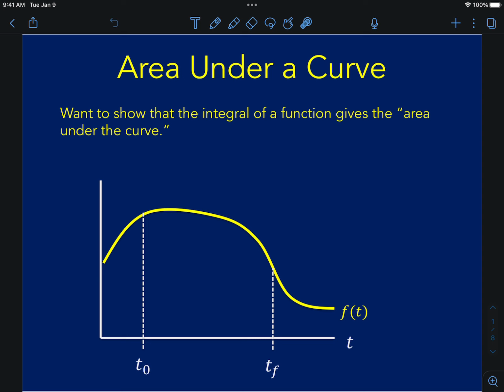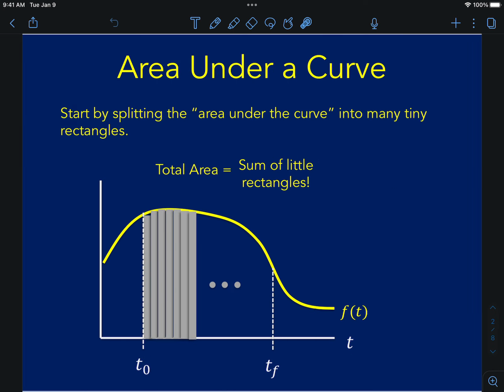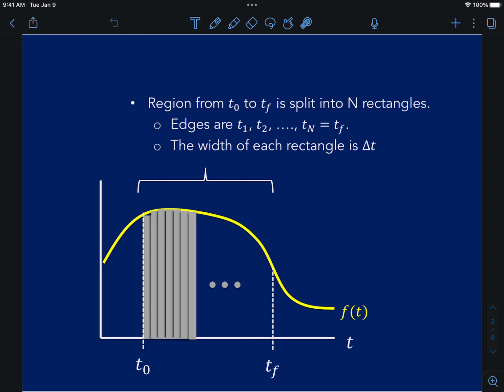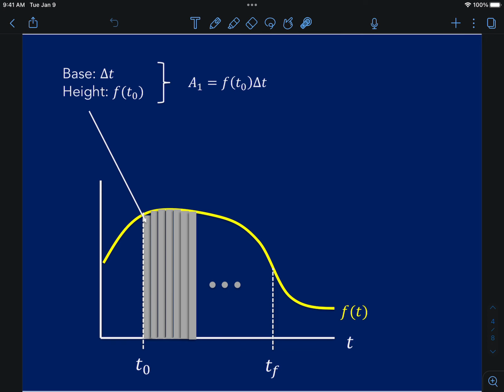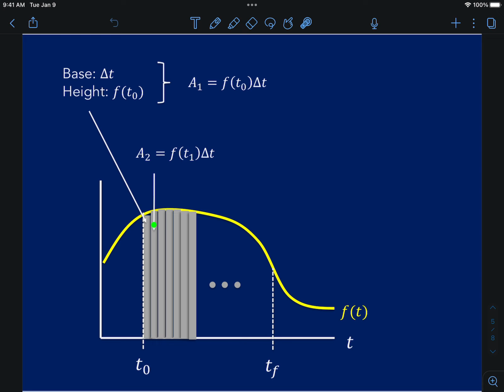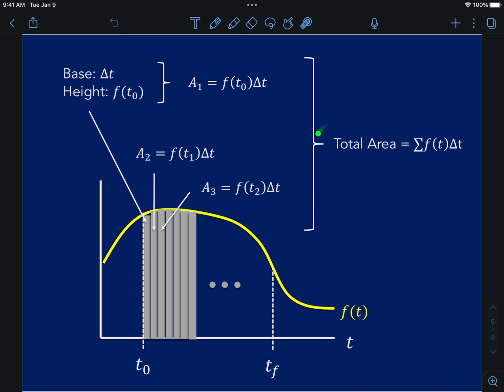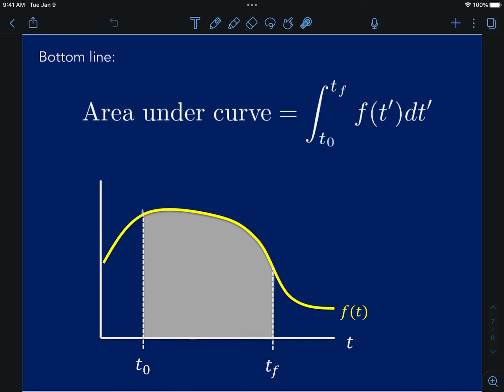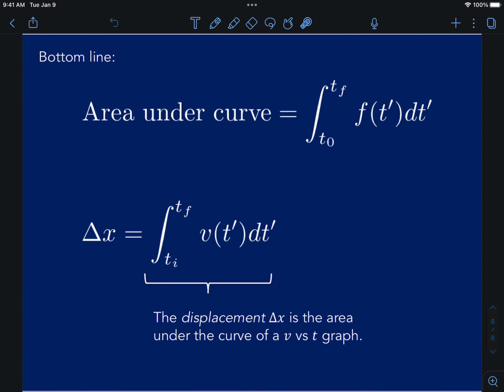Integrals give the area under the curve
An explanation of why the "area under the curve" is given by the integral of a function.